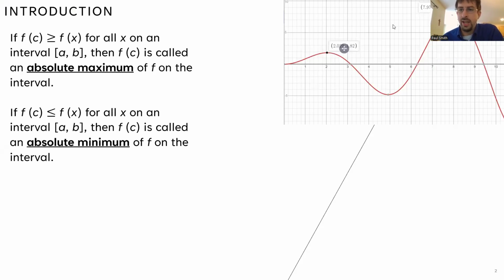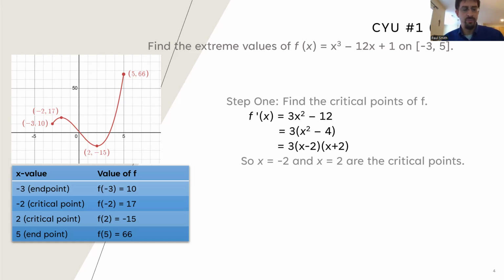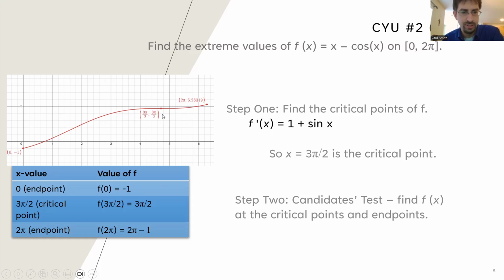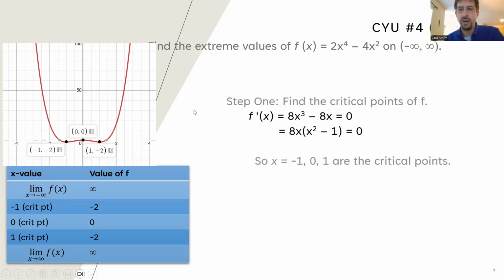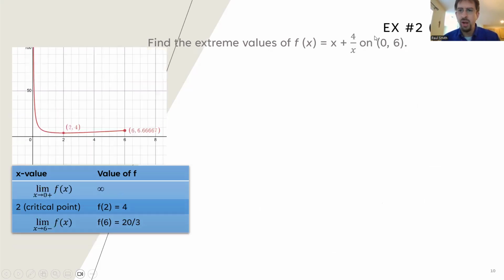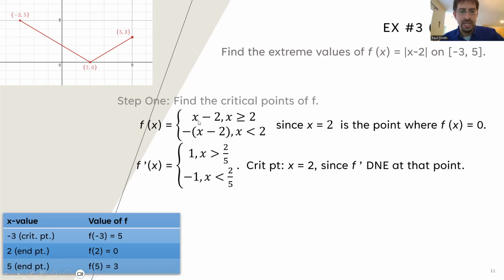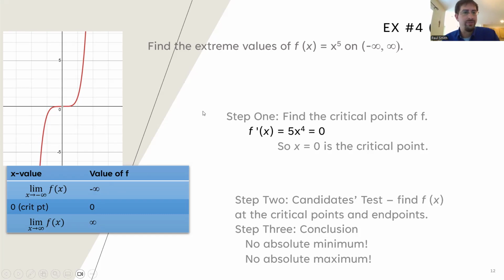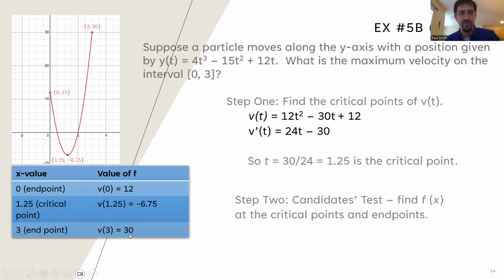Extra Extreme Value Theorem Problems